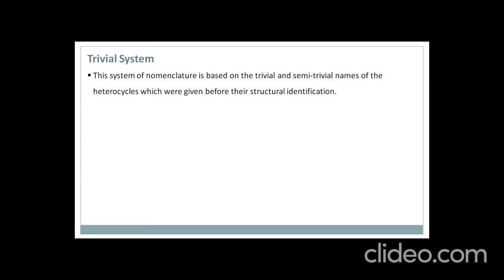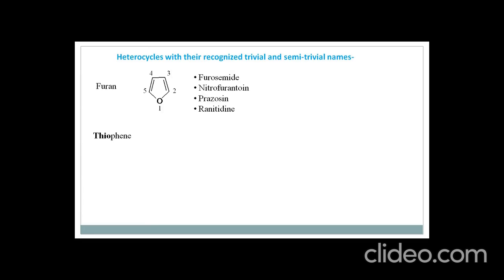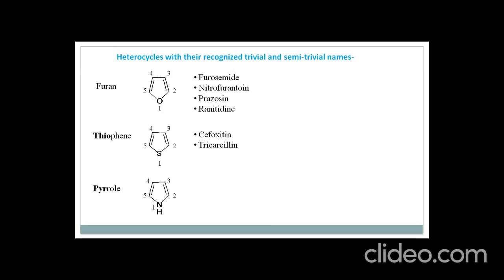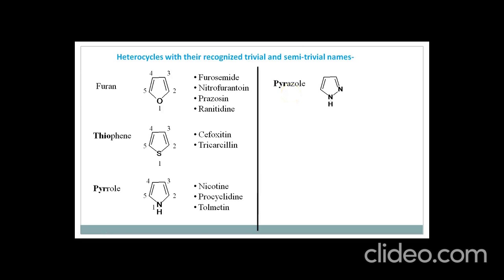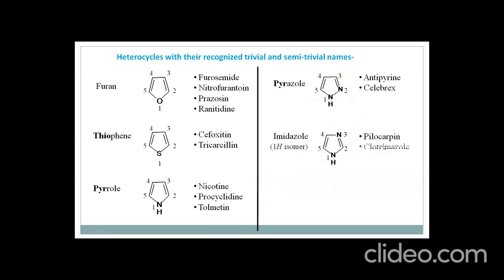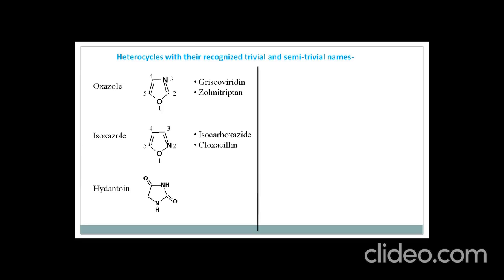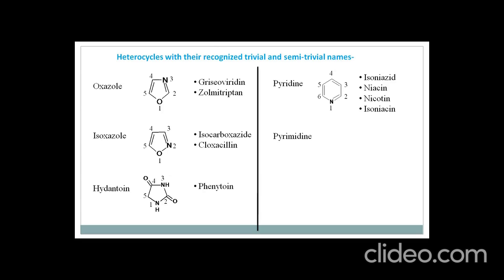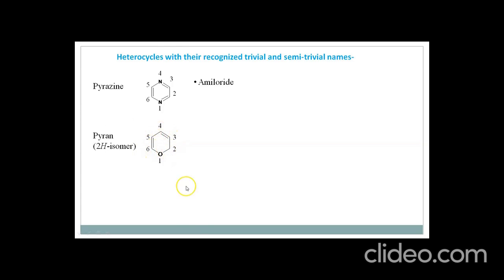Heterocyclic Rings Part I II Easy way to remember heterocyclic ring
This video contains the Trivial nomenclature system to the single heterocyclic ring.  This video is very useful for the beginners...